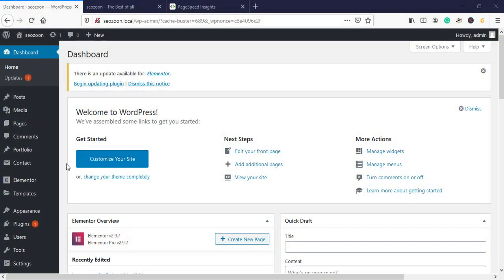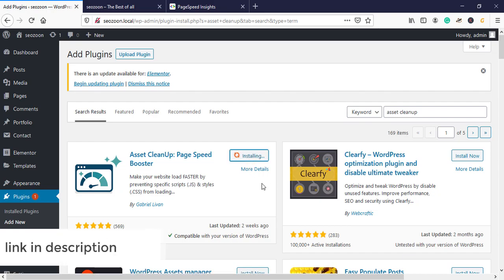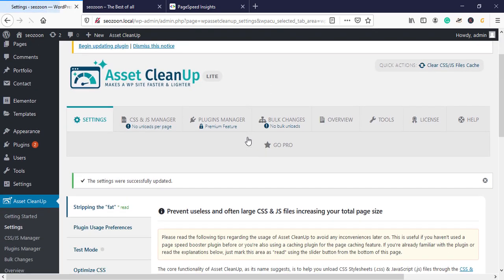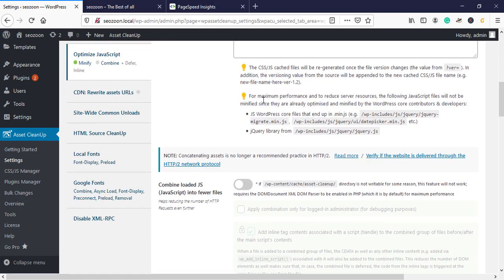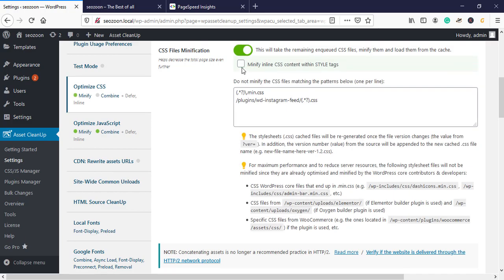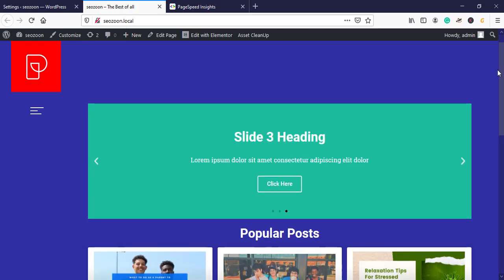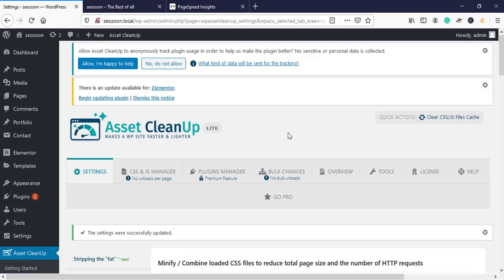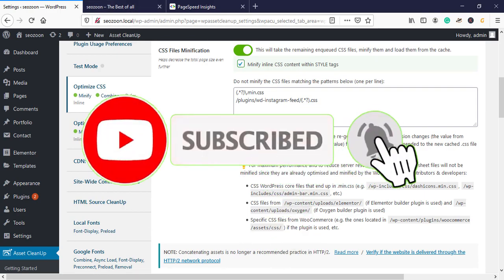How To Minify CSS & JS Files to boost your website performance [FREE PLUGIN]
In this video we'll cover how to combine and minify Javascript and CSS Files using Asset Clean-up Plugin settings.

Have you used GTmetrix to test out your site speed? Is your website Slow score giving you fits because you need to make fewer HTTP Requests?

The reason you are getting the message to make fewer HTTP requests  is because you have multiple JavaScript and CSS files. If you can figure out how to combine external JavaScript or CSS files  the end result will be fewer HTTP requests and a quicker loading site.

Stick with me on this  as I'll walk you through exactly what you need to do to both minify and combine JavaScript and CSS using Asset Clean-up Plugin in WordPress.